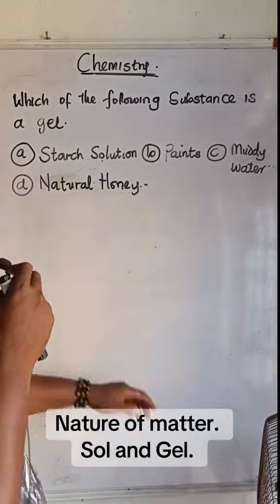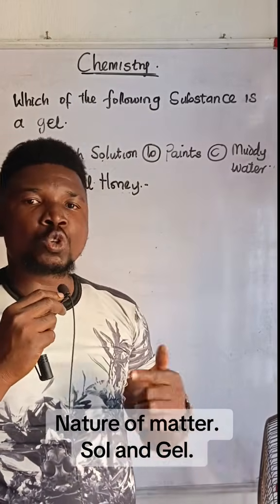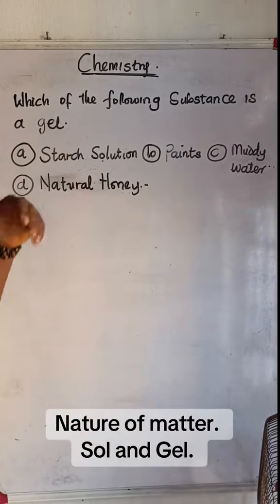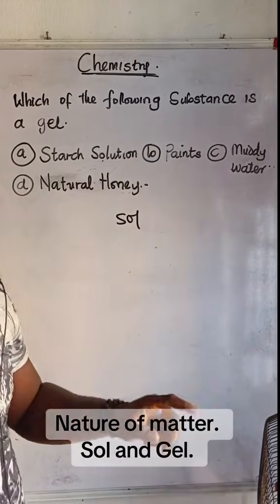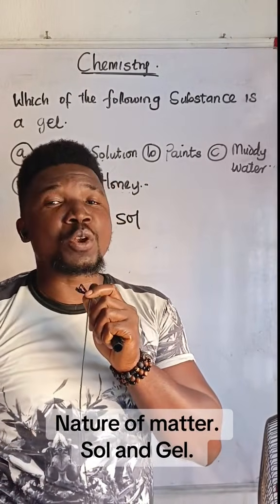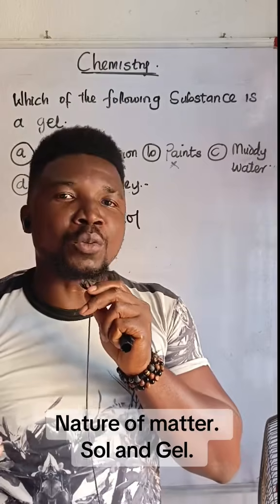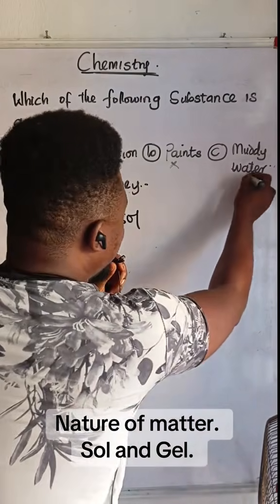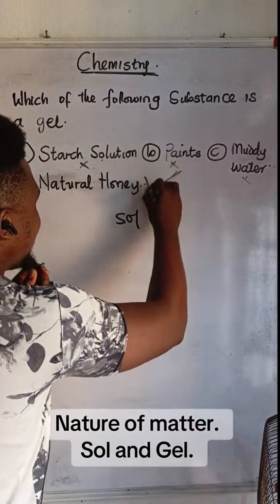Nature of matter.